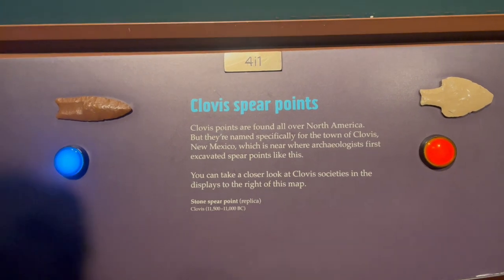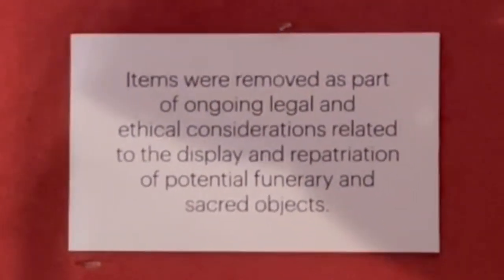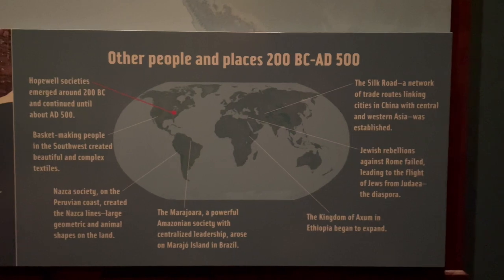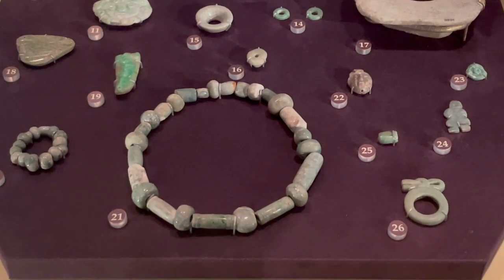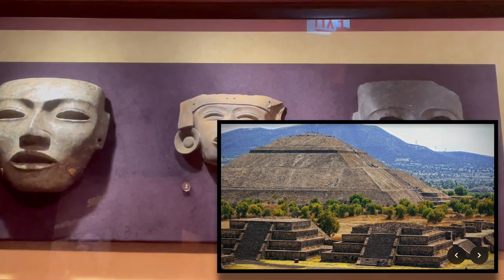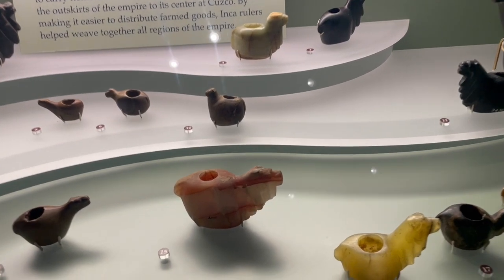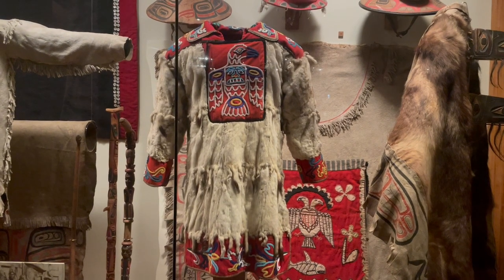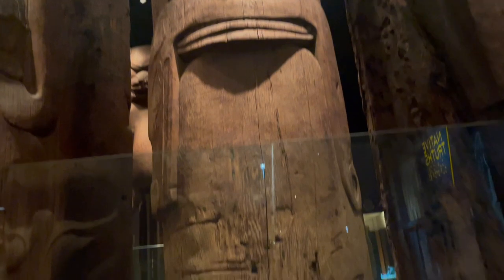TB Tackles Native Americans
My tour of the Native American exhibit at the Field Museum in Chicago.  We run through the Chaco, Hopewell, Mayan, Moche, Wari, Incan, Nazca, Aztec, European colonization, Eskimos, Tlingit, Kwakiutl, and Haida.  Making cornbread and debating Kocoum or John Smith.  Girl is burnt by all the learning! TB, not TP, LOL don't edit late on a Monday night.